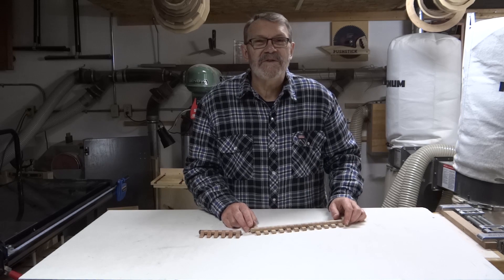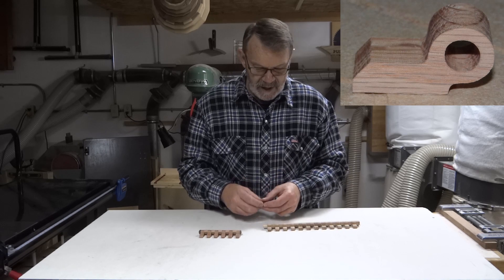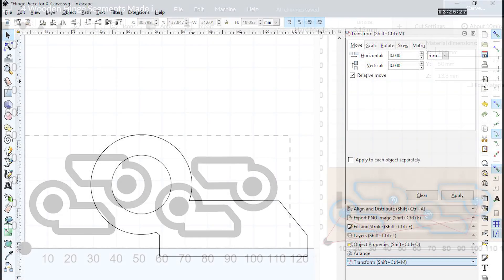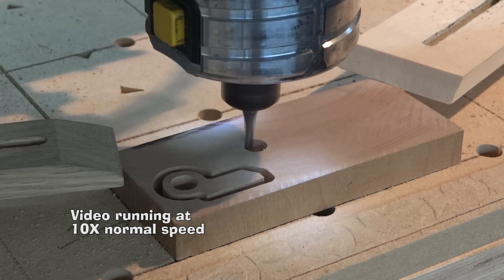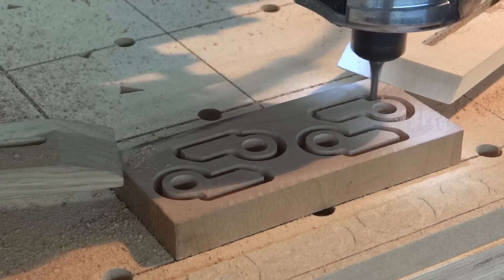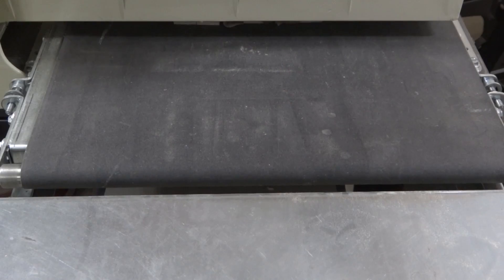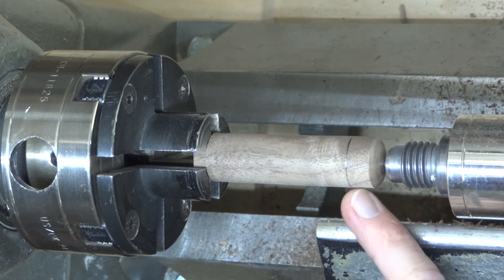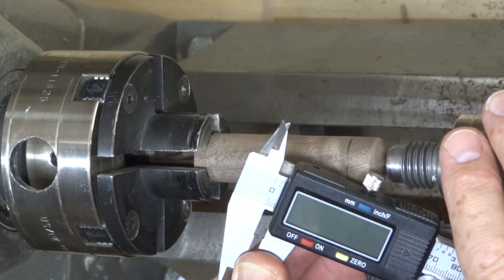Making A Wooden Hinge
One method - of many - to make a wooden hinge. CNC router used, but can be done without one.